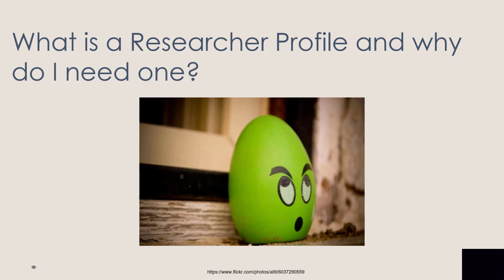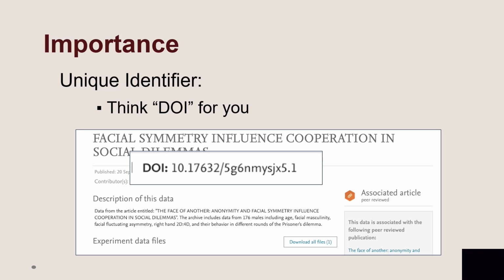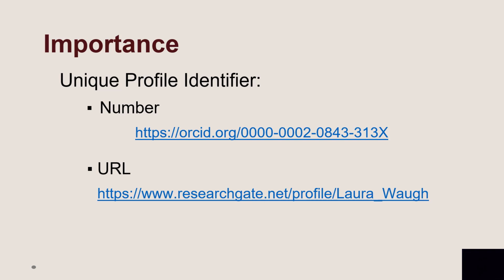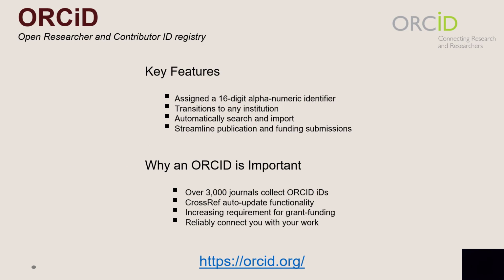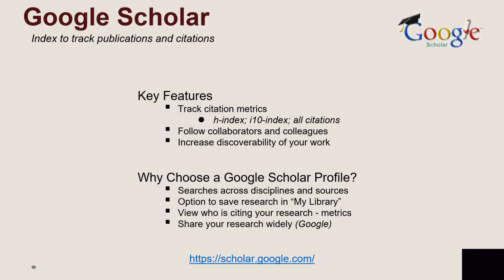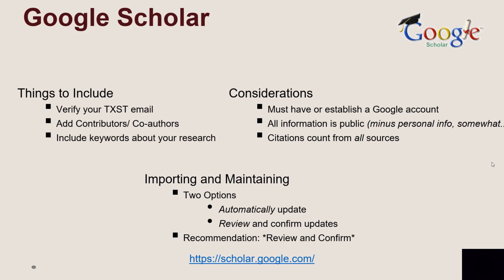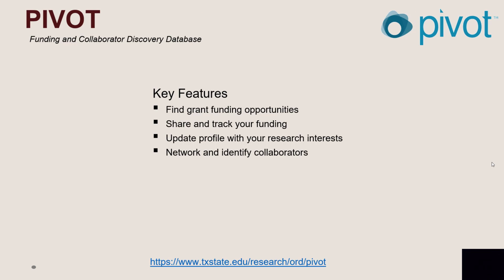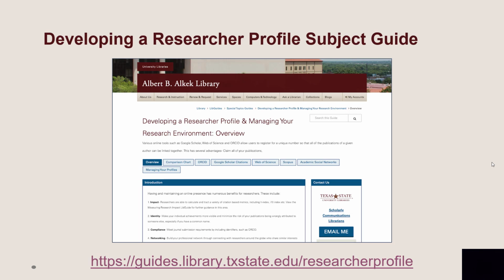ResearcherProfile final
Developing a researcher profile and tips for success